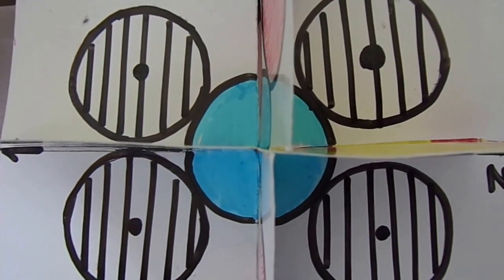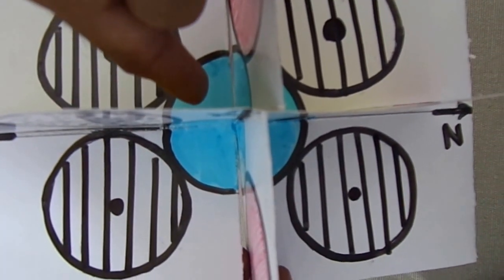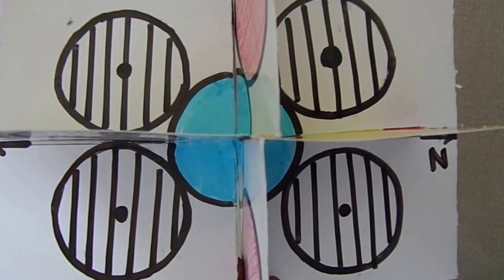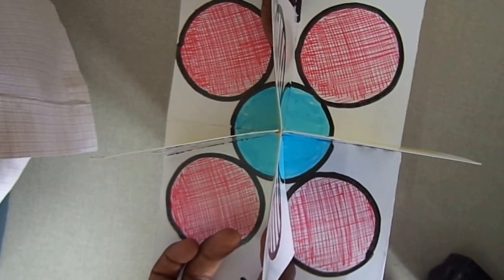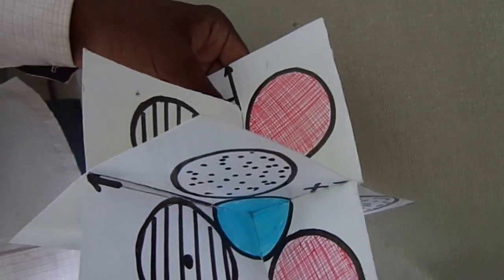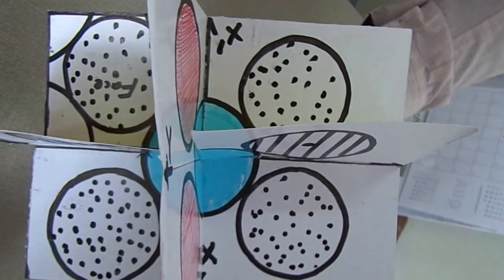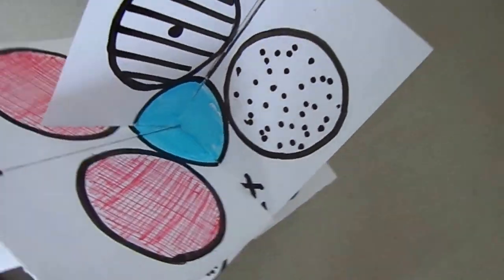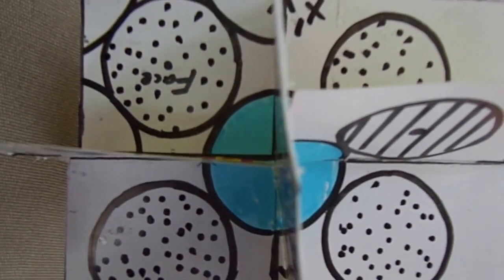FCC Cordination number Co No 12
Component layers for FCC model for understanding Cordination number. Illustration of the Cordination number.